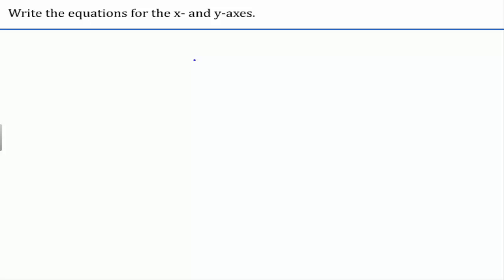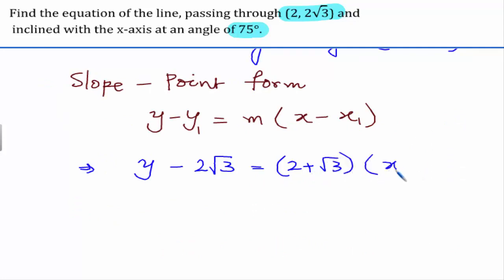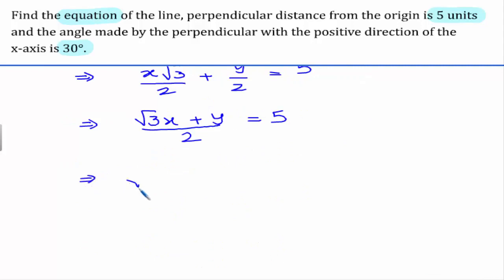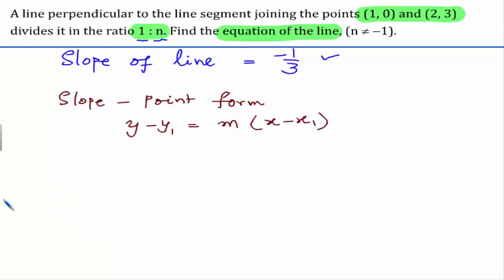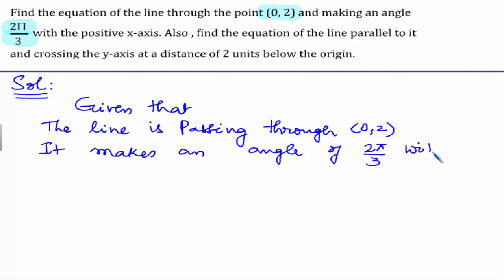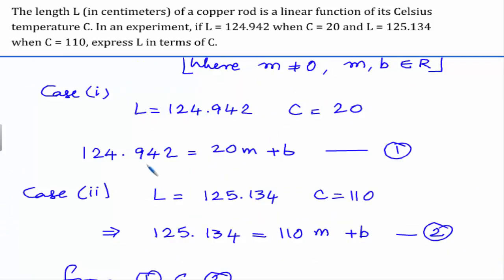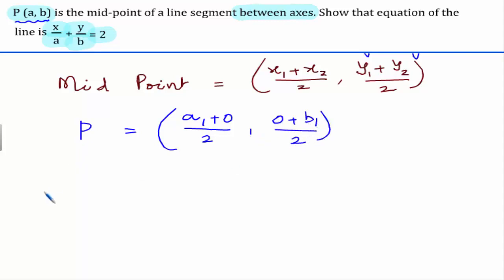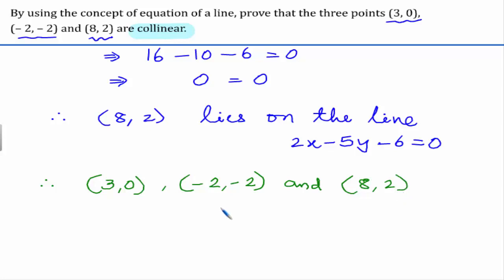CBSE NCERT Class 11| Straight Lines | Exercise 10.2